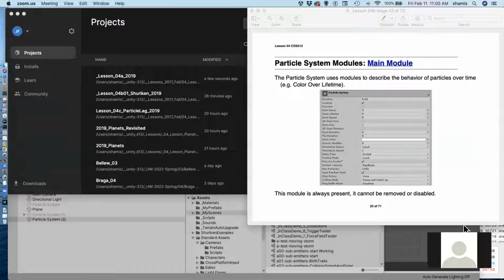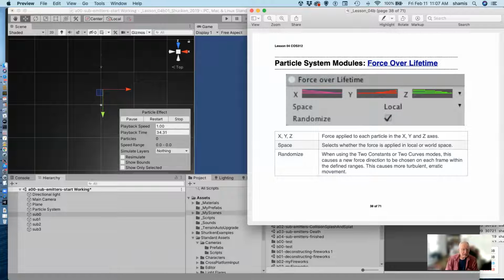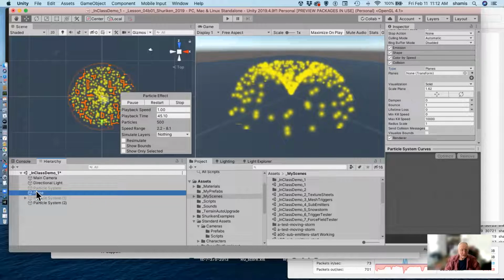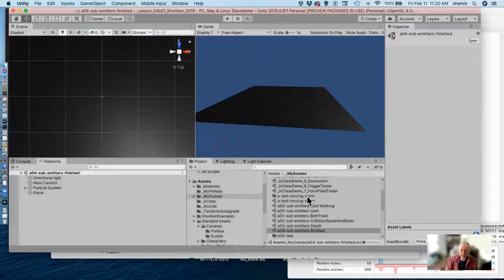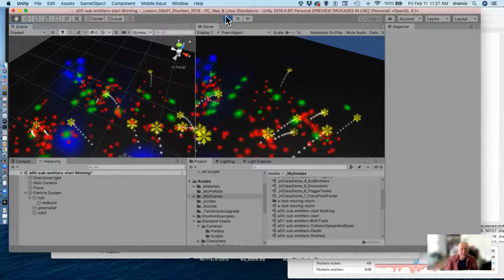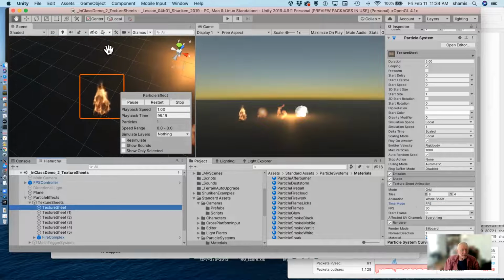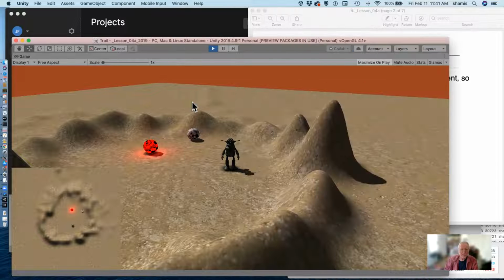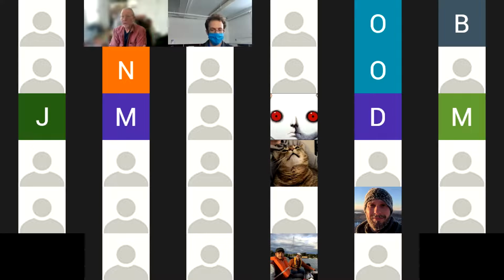COS312 2022 02 11